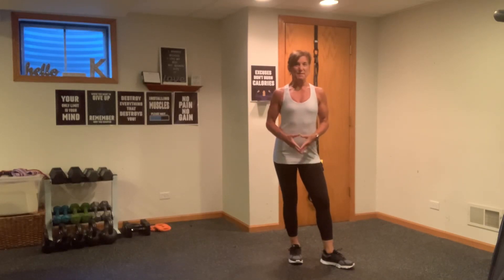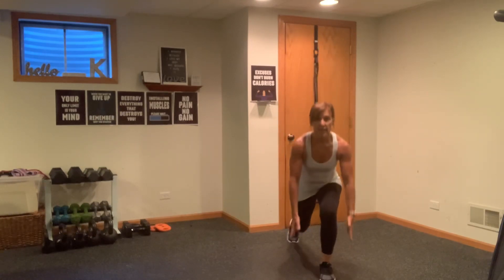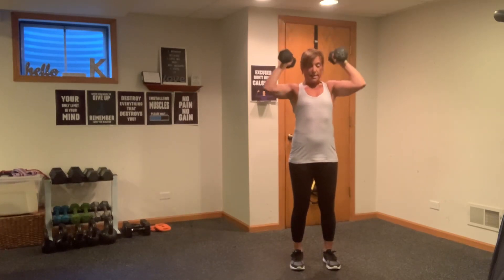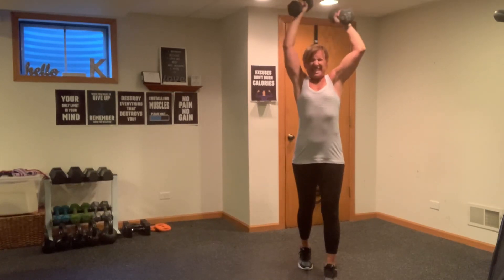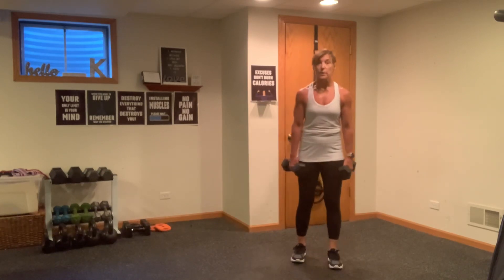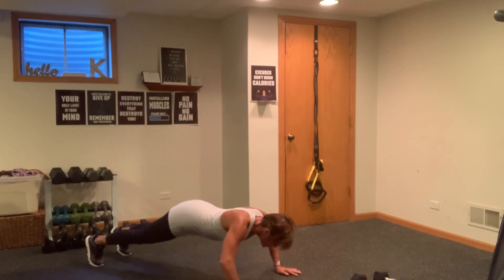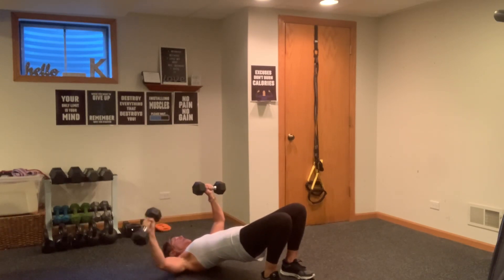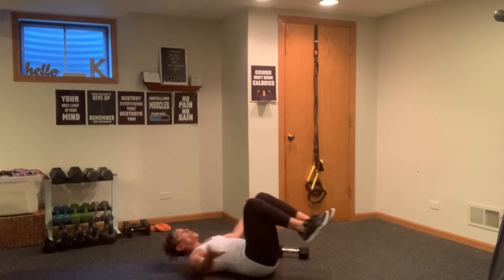STRAIGHTFORWARD STRENGTH SIZZLERS-41 MINUTES-DUMBBELLS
Hi everyone, this workout is a total body strength workout focusing on one group of exercises and attacking them in different ways. Compound, isolation and isometric. Its a one and done workout. Hope you like the format and work hard!!!